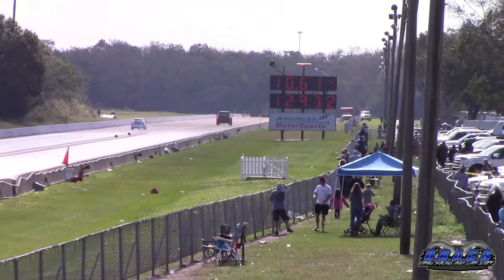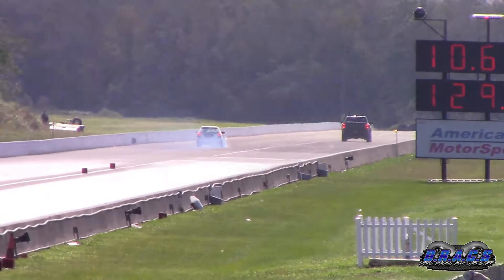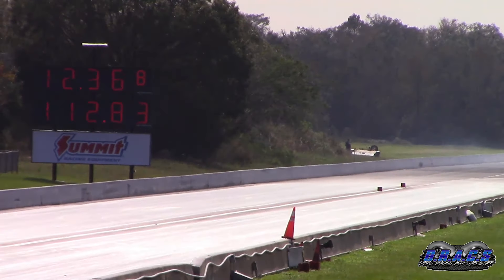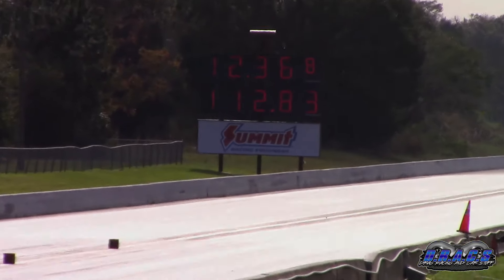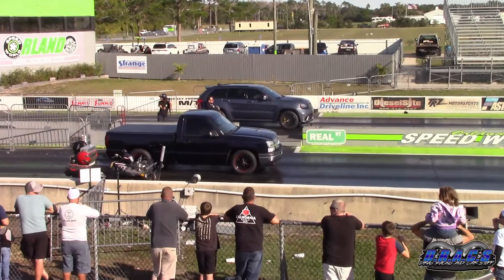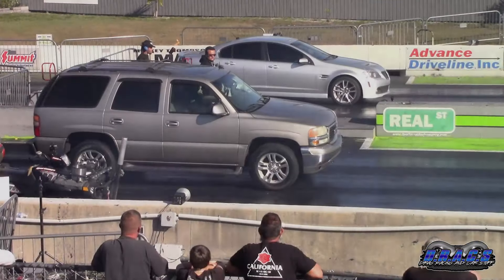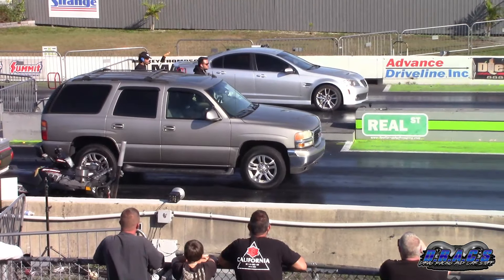Jeep Trackhawk vs Chevy Silverado Drag Race